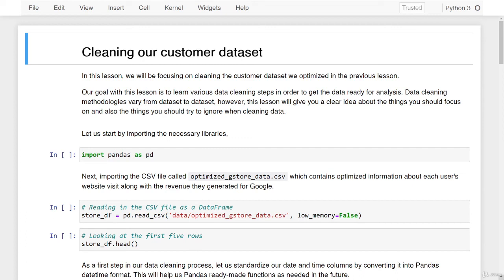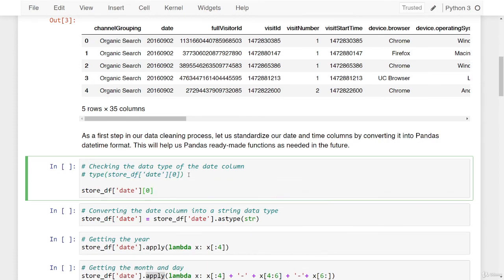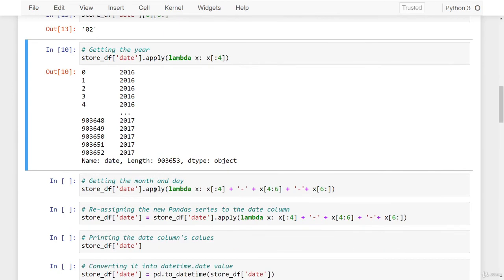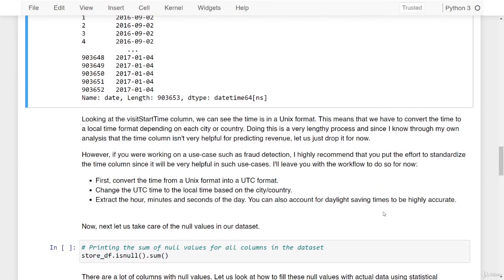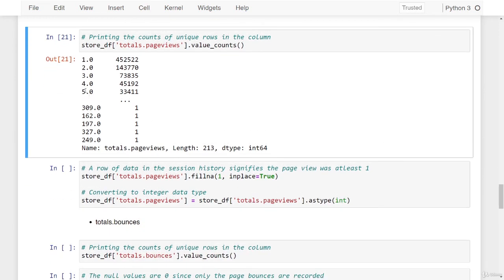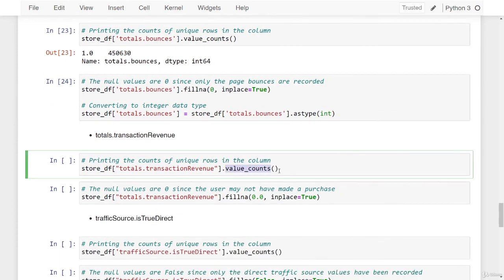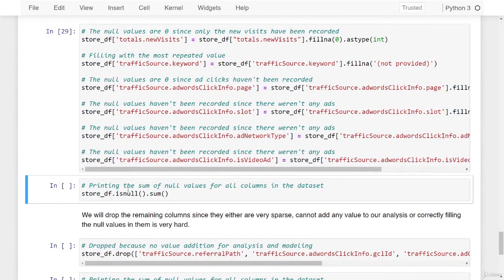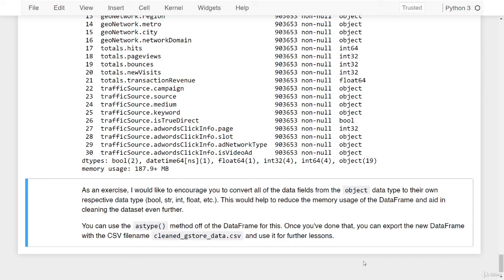2 Cleaning our customer dataset